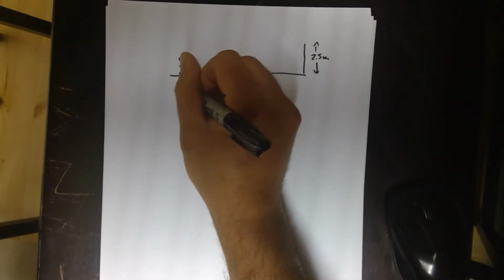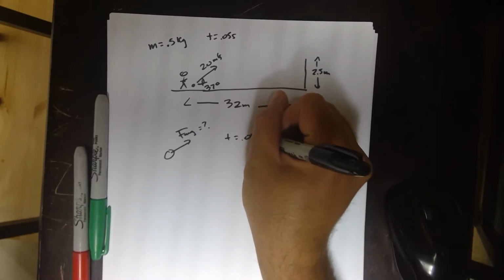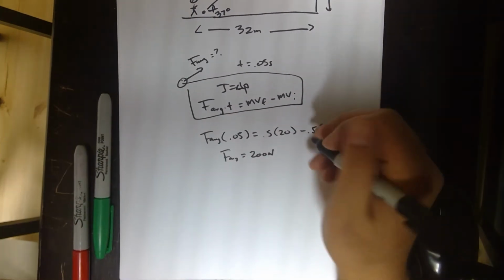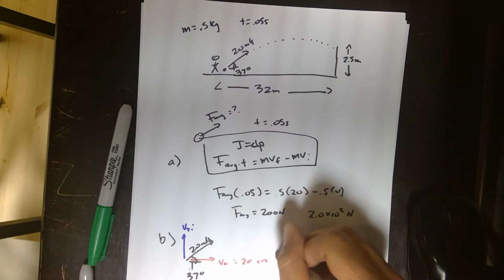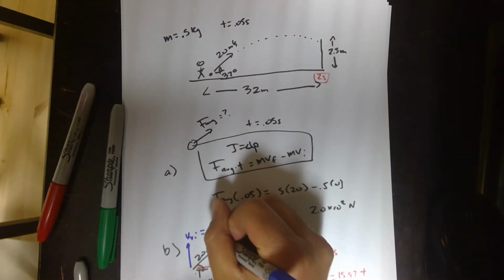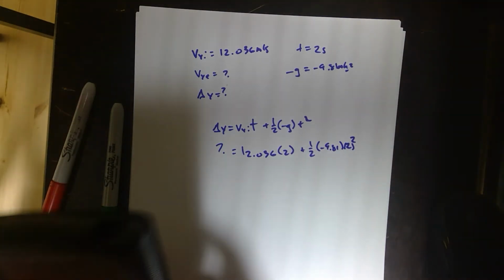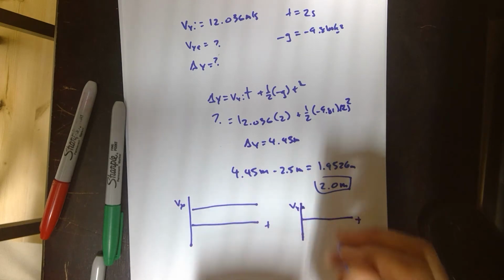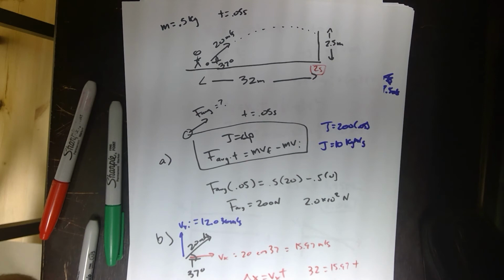AP Physics 1 Kinematics AP Question